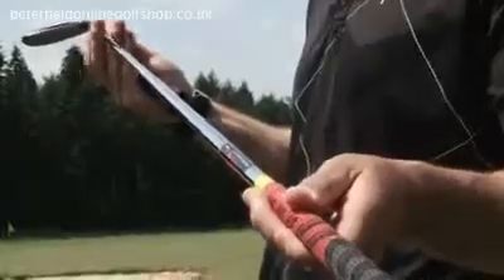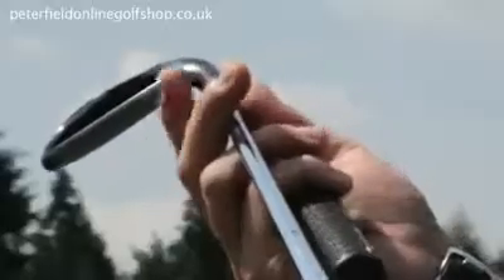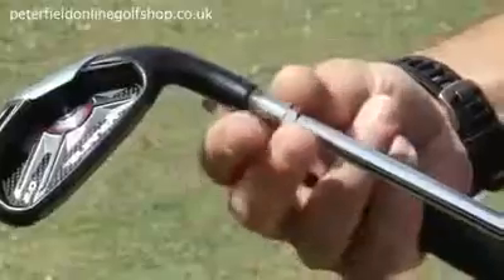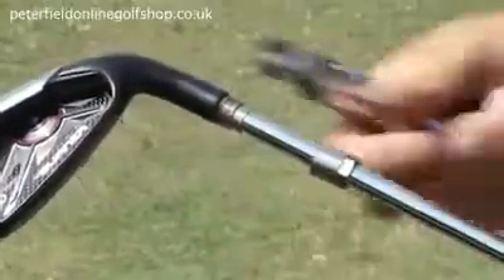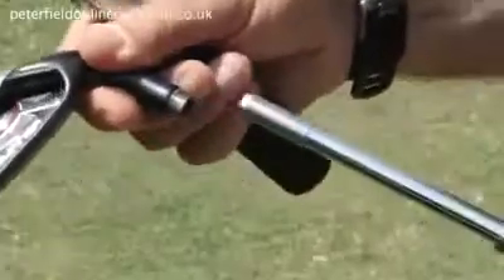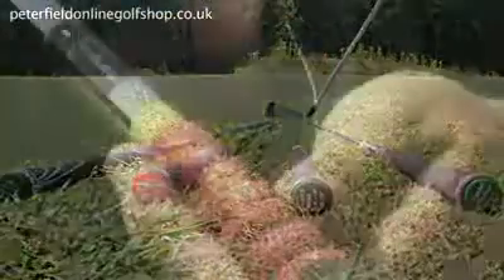TaylorMade_Burner_2_0_Irons_discountgolfuk.co.uk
Taylormade Burner 2.0 Irons